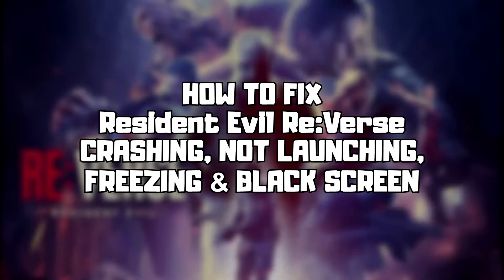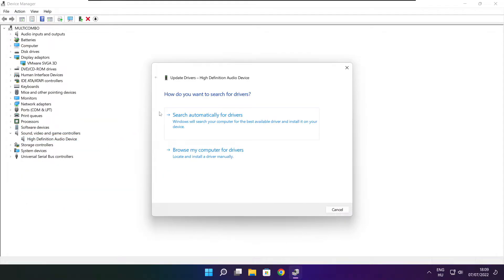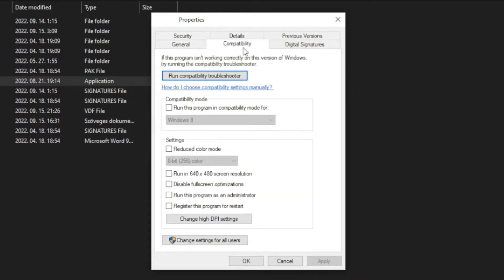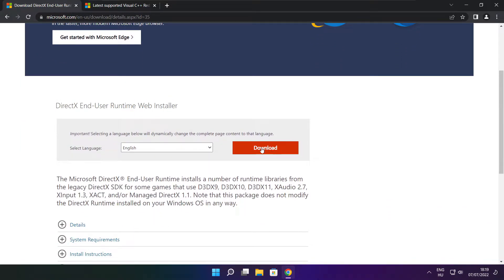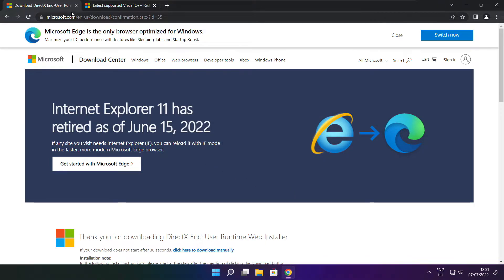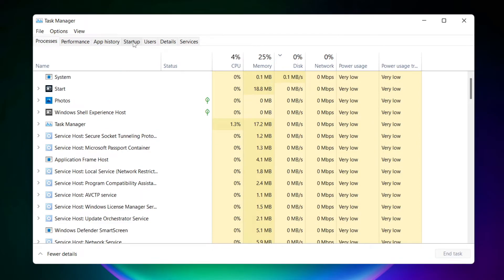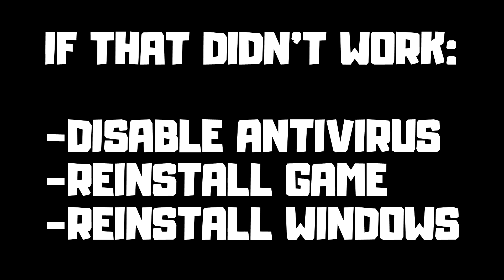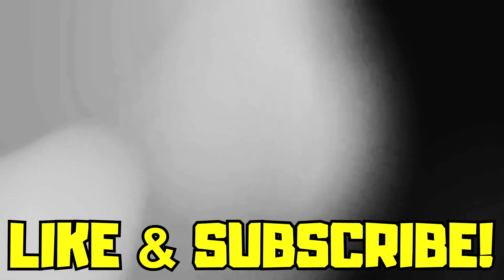FIX Resident Evil Re:Verse Crashing, Not Launching, Freezing & Black Screen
In this video I am going to show How to FIX Resident Evil Re:Verse Crashing, Not Launching, Freezing & Black Screen

FIX Resident Evil Re:Verse Unable to start, Stuck On Loading Screen Issue & Crashing at Startup & Not Opening, Not Working, FPS Problem, Fatal Error & Display Problems
1. Update Graphics Card Driver
2. Update Audio Driver
3. Verify Game Files
4. Run compatibility mode
5. Disable Fullscreen optimizations
6. Run this program as an administrator
7. Update Windows
8. Install DirectX
9. Install Visual C++ Apps
10. Disable Not Used Applications
11. Run sfc /scannow
12. Disable Antivirus
13. Reinstall Game
14. Reinstall Windows

Problem Solved!

🖥️ PC Specs:
CPU: Intel Core i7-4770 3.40GHz
Memory: 16GB HyperX DDR3
HDD: Toshiba 1TB
SSD: Kingston 240GB
Graphics Card: ASUS GeForce RTX 3060 12GB GDDR6
Operating System: Windows 10/11